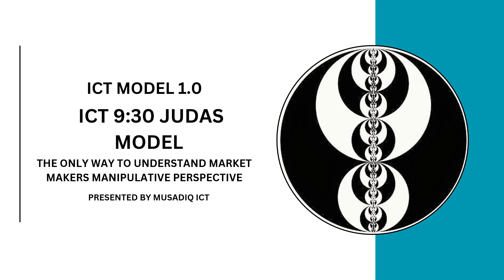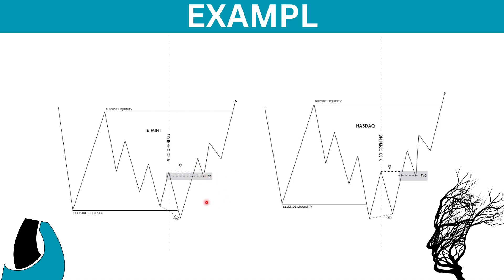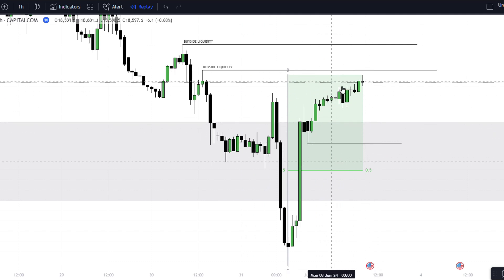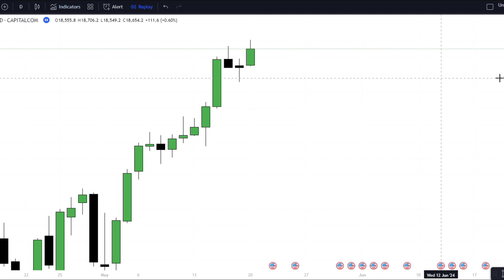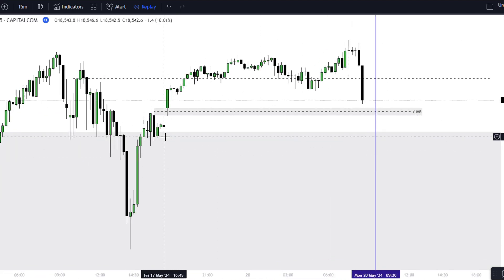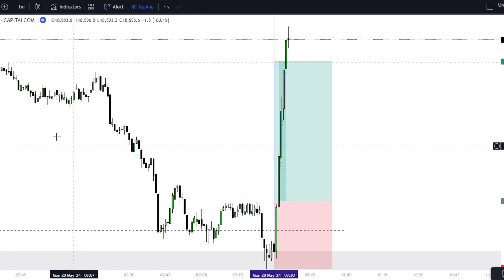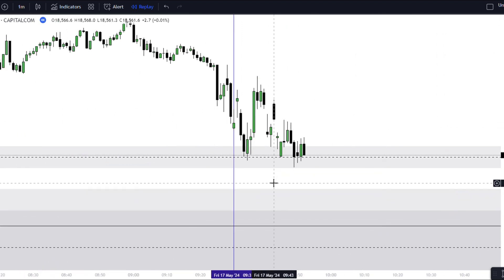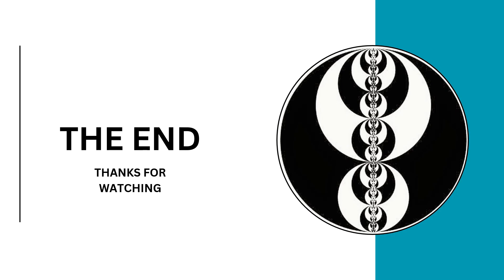ICT 9:30 Strategy MASTERING THE ART OF ALGORITHMIC MANIPULATION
in this video I am going to uncover all about ict 9:30 judas model, this model is one of ict gem which is probably not known by many of you, this model requiring condition are buystops, sellstops, structure shift and PD Array matrix.